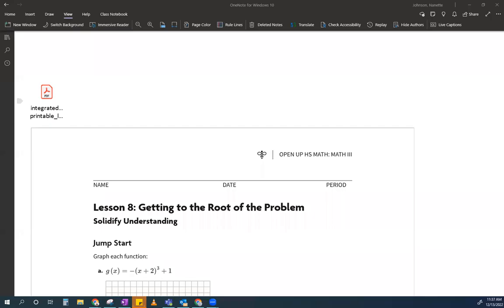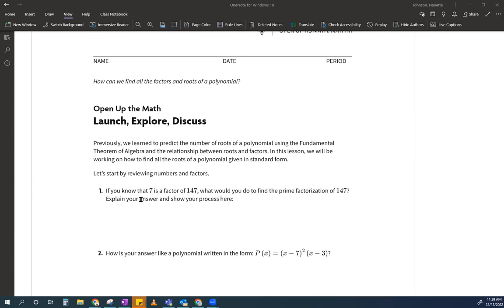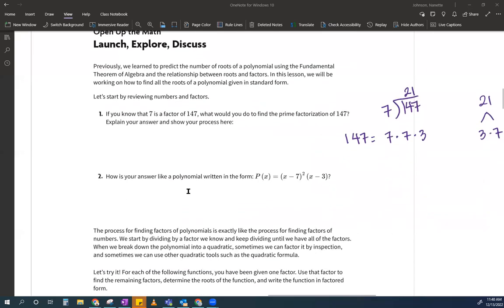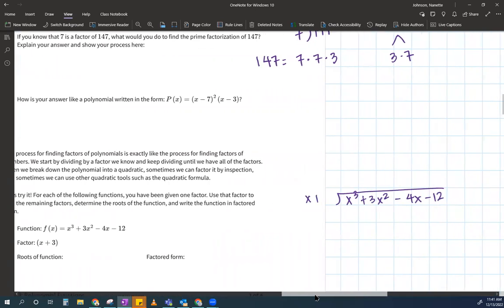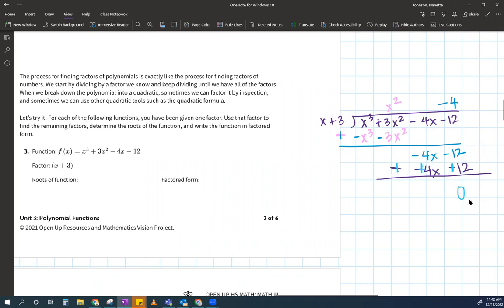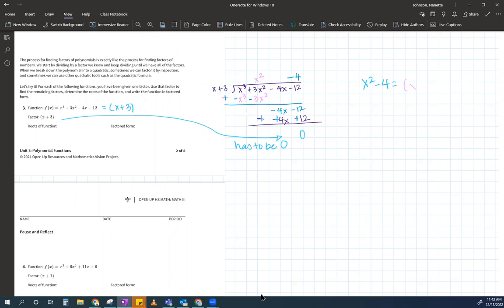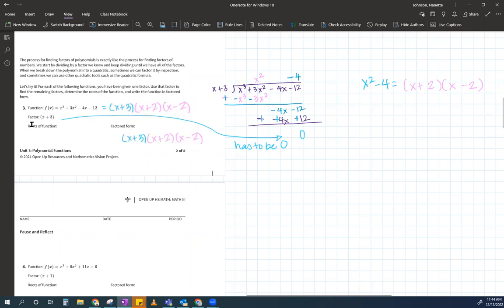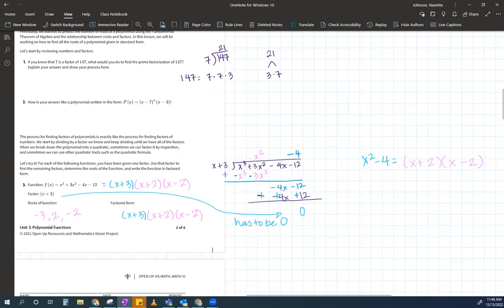Rewrite a Polynomial in Factored Form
Math III
3.8 Lesson 1-3

Learning Focus
Break down a polynomial function to find the roots.

Write a polynomial function in factored form.

How can we find all the factors and roots of a polynomial?